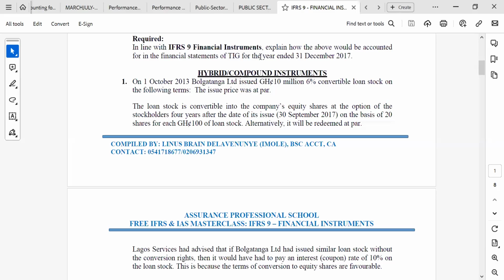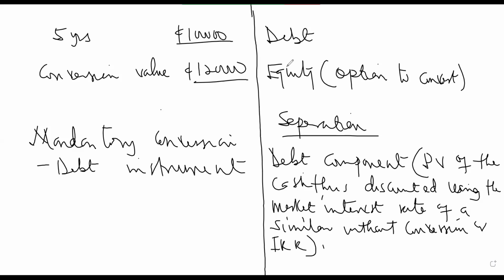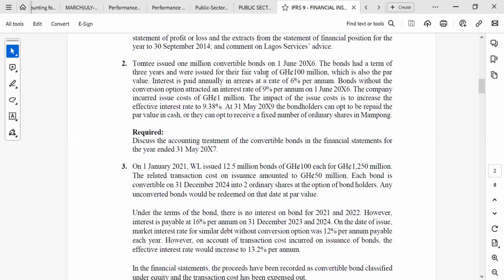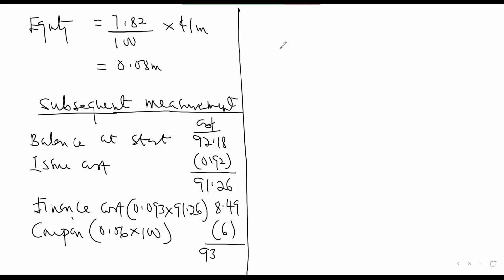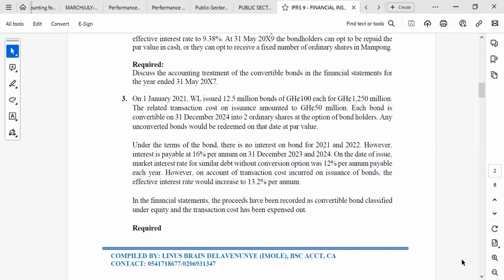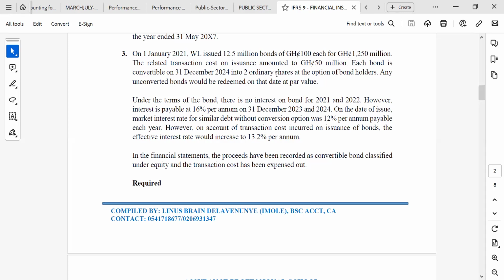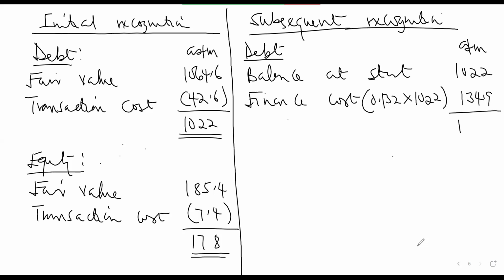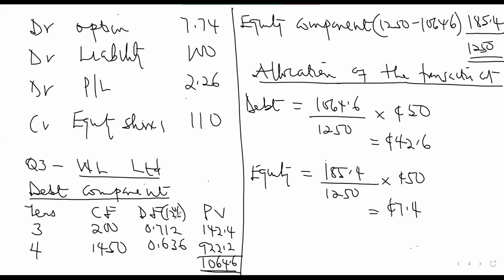IFRS 9: CONVERTIBLE INSTRUMENTS.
Accounting & Financial Reporting Standards - IFRS 9: CONVERTIBLE INSTRUMENTS.